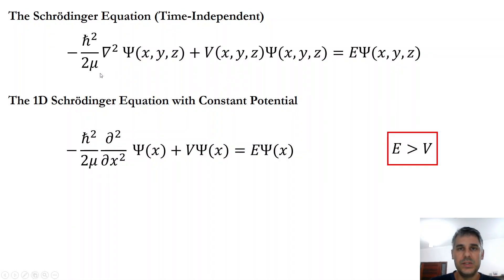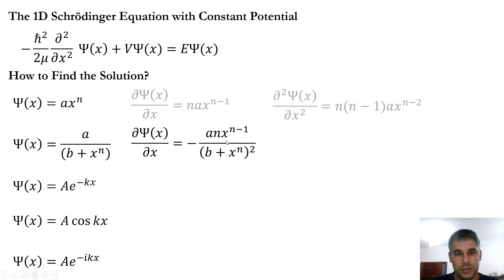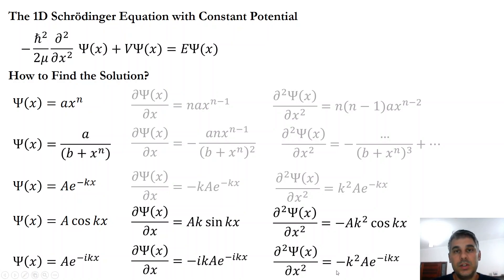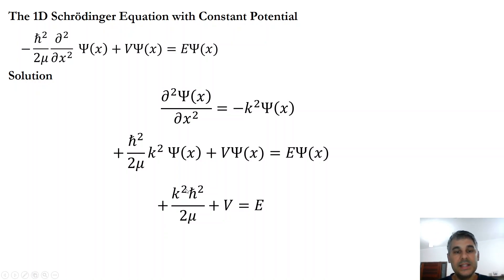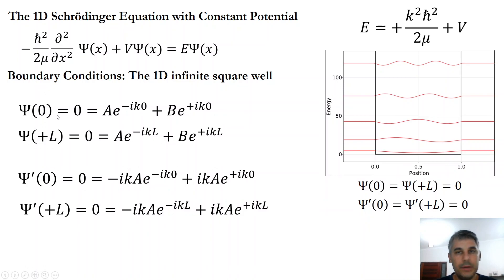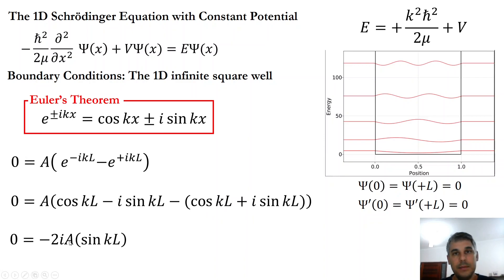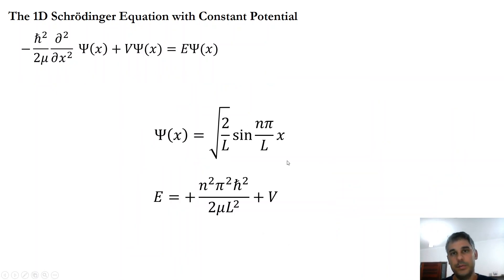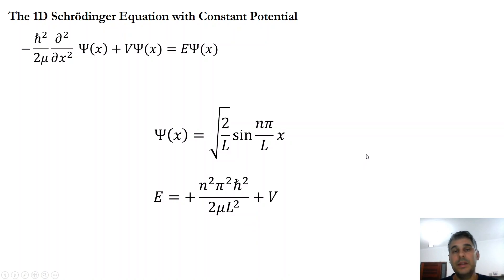Introduction to Quantum Mechanics: Infinite square-well potential in 1D. A walkthrough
This is the first video on a series on fundamental quantum mechanics. I discuss the case of a particle confined to a 1-dimensional square well with infinite potential on the walls. I solve the Schrödinger equation for this case (constant potential V), and go through the mathematics, the boundary conditions leading to quantization of the Energy, and the normalization constant derivation. Previous mathematical knowledge is minimal, but knowing the Euler theorem, properties of sine and cosine functions and basic understanding of what a differential equation is, is recommended.